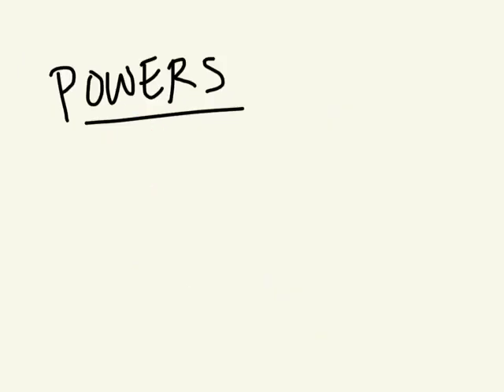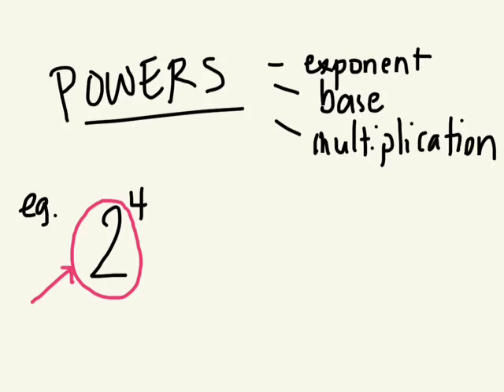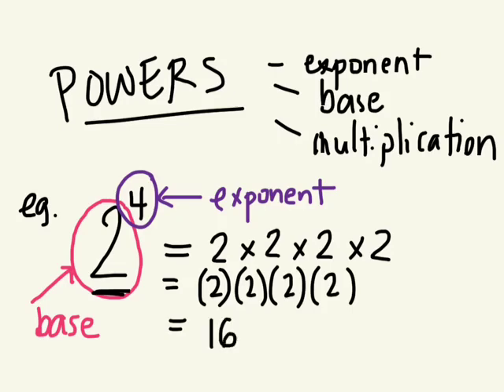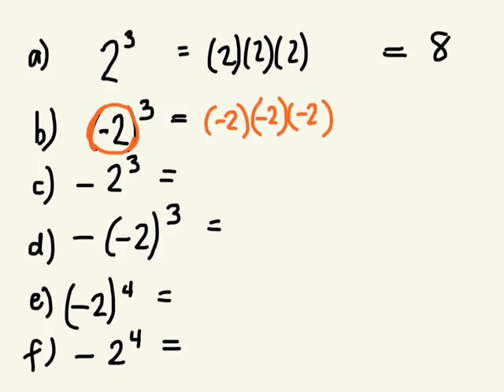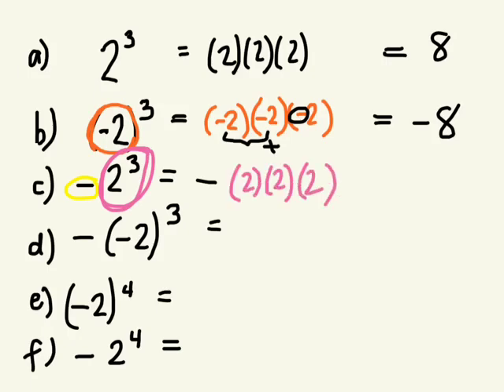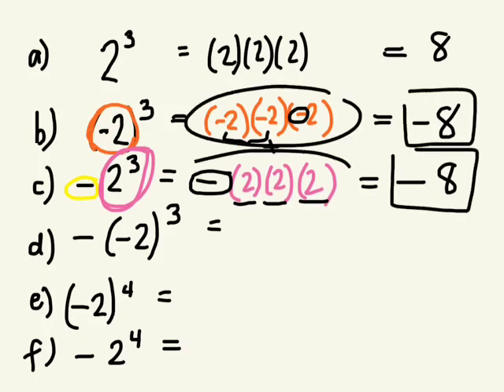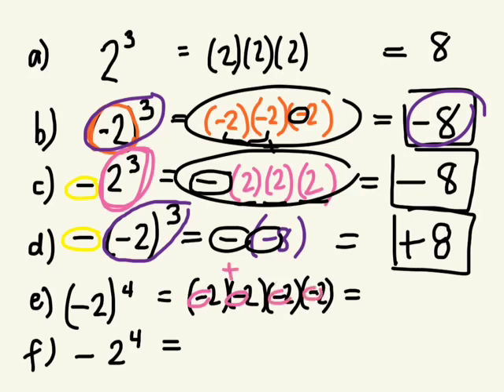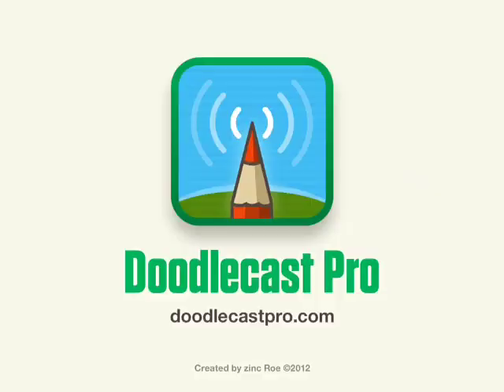Intro to Powers Gr 8 Review